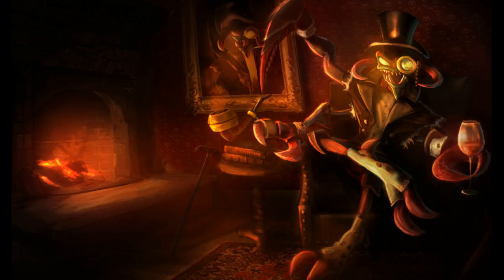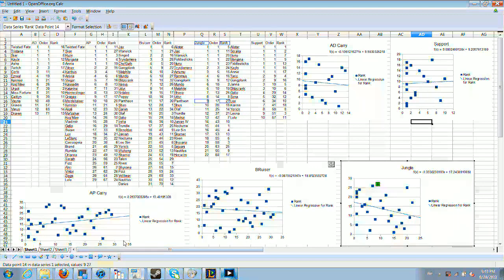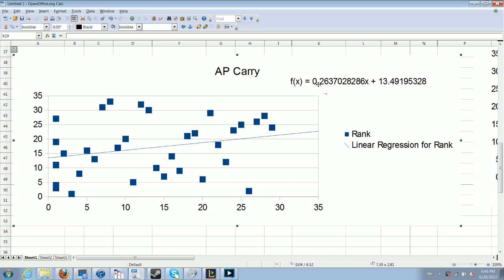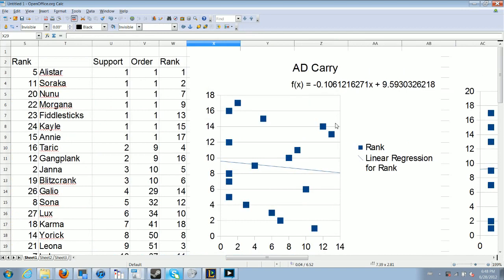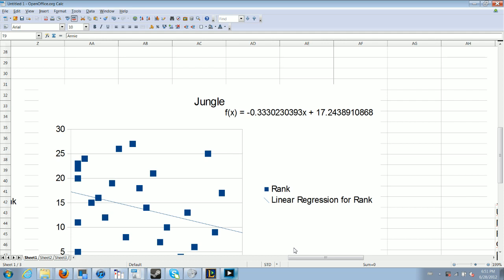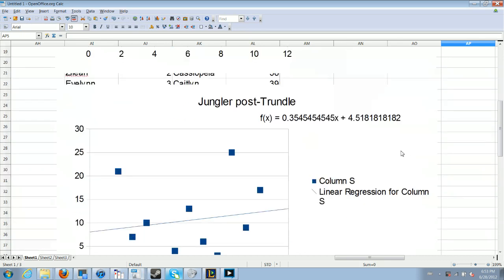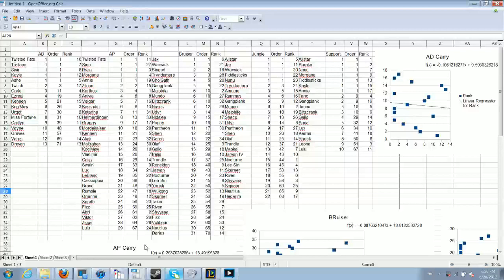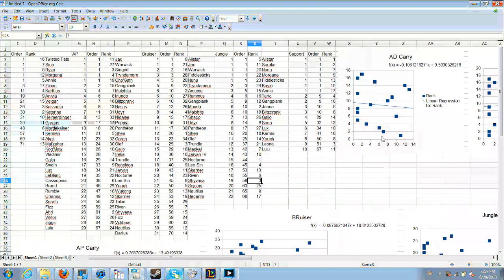Power Creep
Is there Power Creep? Math could have an answer for us!